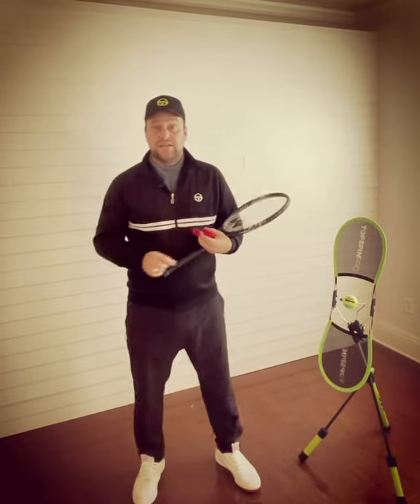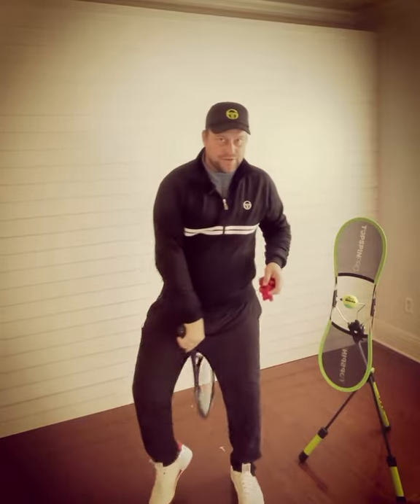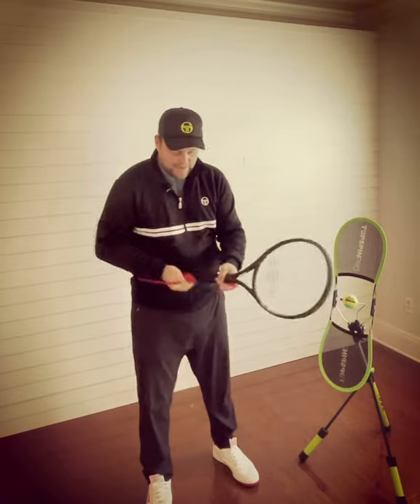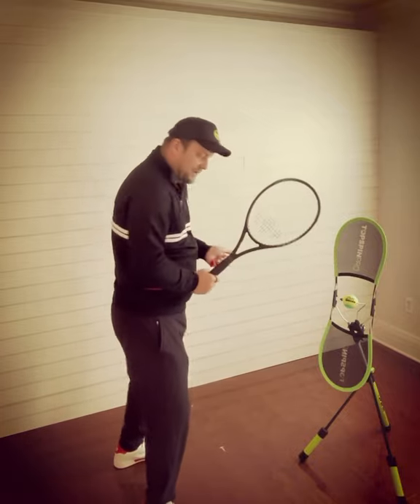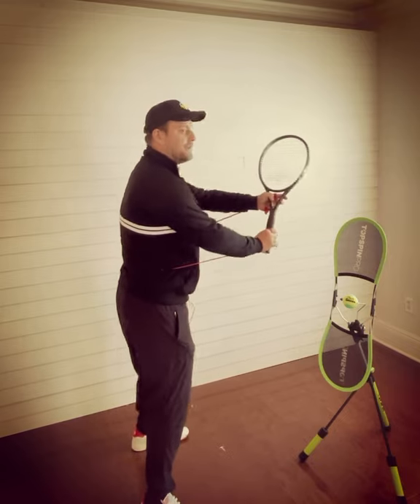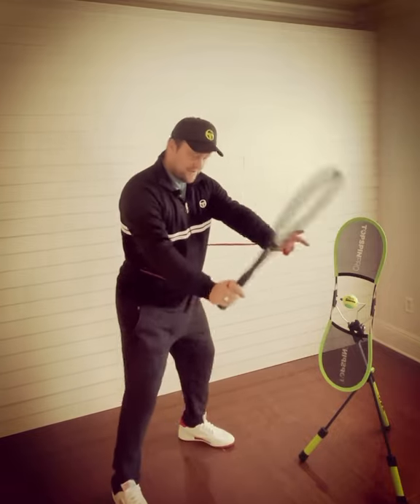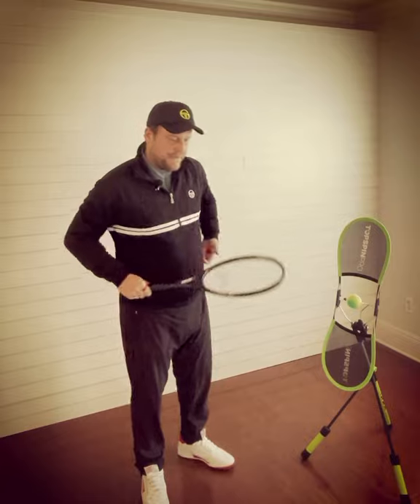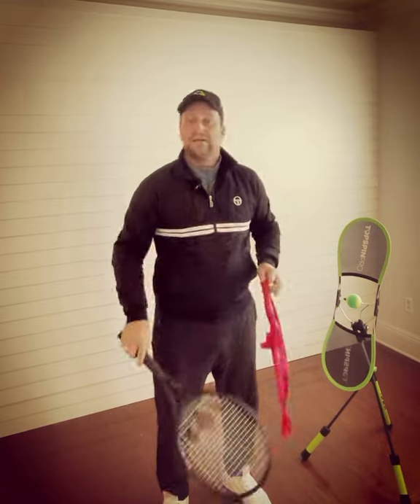Forehand and backhand spacing